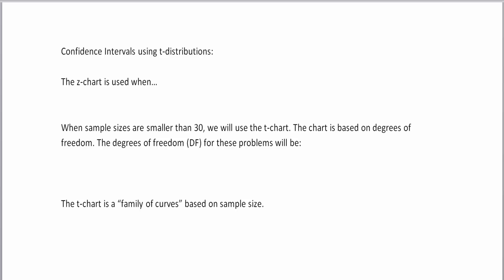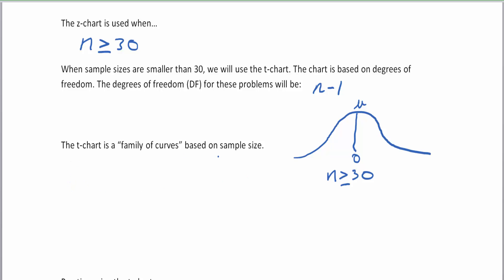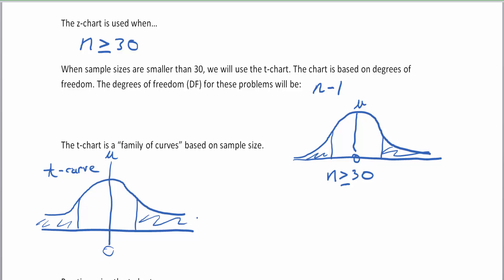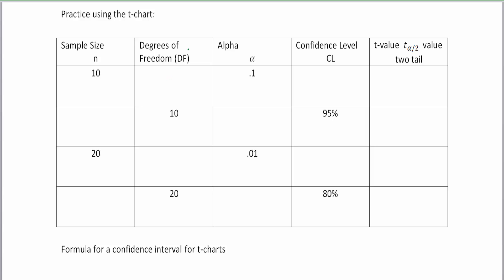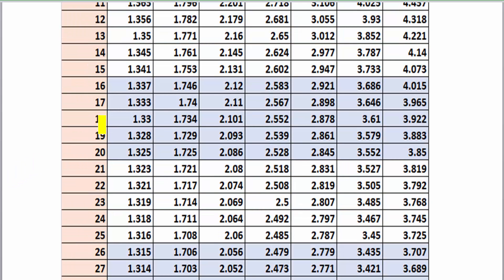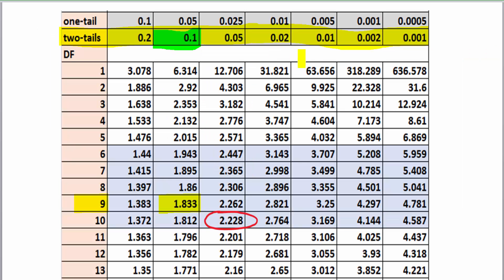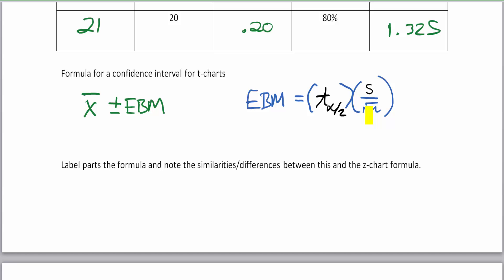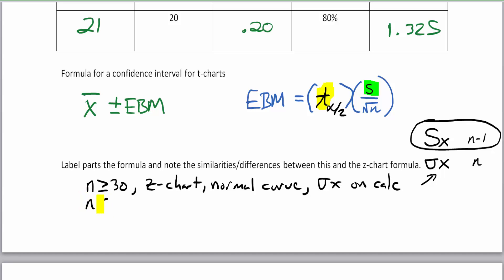Confidence Intervals with T-Scores (part 1)